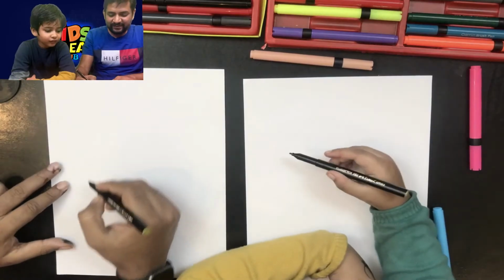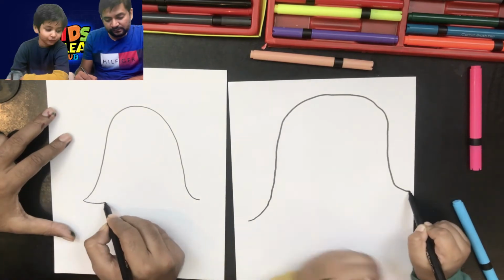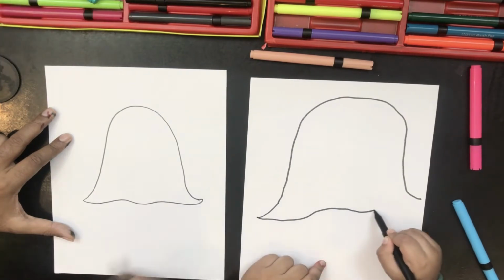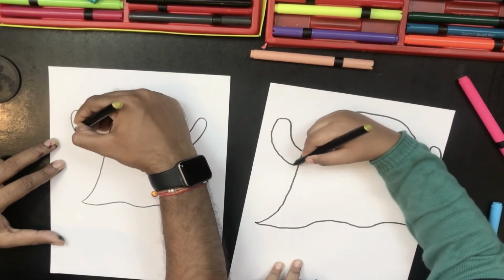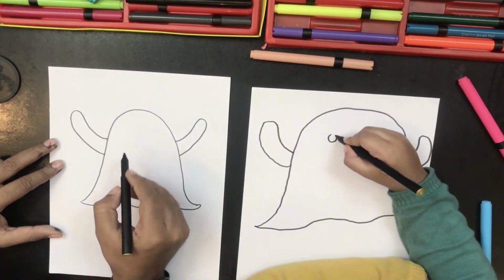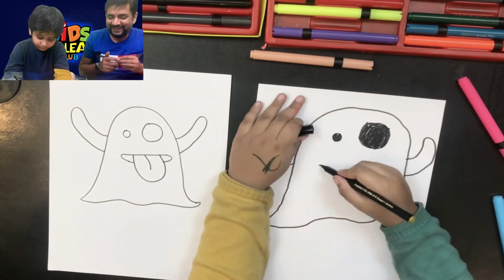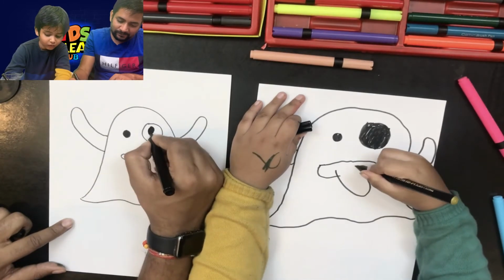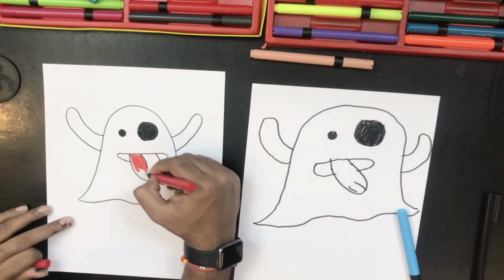How to draw ghost emoji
Hello Friends,

Today we're going to learn to make Ghost emoji!

Vimeo hoe om te teken
እንዴት እንደሚሳል
كيف ترسم
Ինչպես նկարել
necə çəkmək
nola marraztu
কিভাবে আকে
як маляваць
kako crtati
как да рисувам
ಹೇಗೆ ಸೆಳೆಯುವುದು
com dibuixar
сурет салу
sa unsa nga paagi aron sa pagkalos
mmene kudzatunga
如何画
如何畫
nzira yekukwevera
කොහොමද අඳින්නේ
그리는 방법
kako nacrtati
çawa bikujin
hvordan man tegner
ako kresliť
kako narisati
Kiel desegni
kuidas joonistada
Paano Gumuhit
kuinka piirtää
como deseñar
sut i dynnu
როგორ დავხატოთ
איך לצייר
hogyan rajzolj
esi ise
ווי צו ציען
cara menggambar
描く方法
cara nggambar
របៀបគូរ
ວິທີການແຕ້ມ
duci
kā zīmēt
kaip piešti
wéi zeechnen
како да црташ
എങ്ങനെ വരയ്ക്കണം
kif tfassal
me pehea ki te utu
कसे काढावे
хэрхэн зурах
څنګه رسم
چطوری طراحی کنیم
jak narysować
ਕਿਵੇਂ ਖਿੱਚਣਾ ਹੈ
кантип тартат
cum să atragă
как нарисовать
le auala e faalatalata
Како цртати
ho hohela joang
ڪئين ٺاهيو
வரைவது எப்படி
jak kreslit
ఎలా గీయాలి
nasıl çizilir
як намалювати
indlela yokudweba
indlela ukudweba